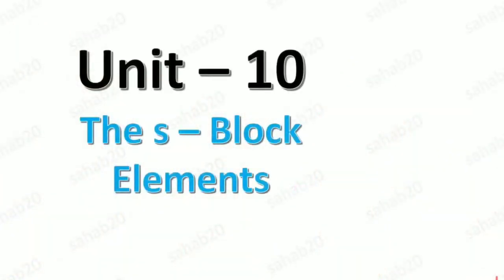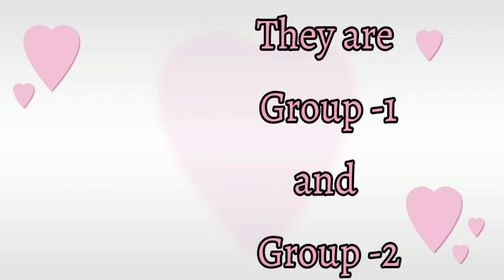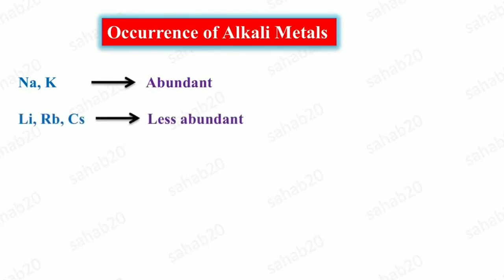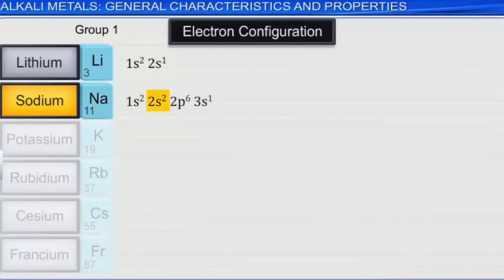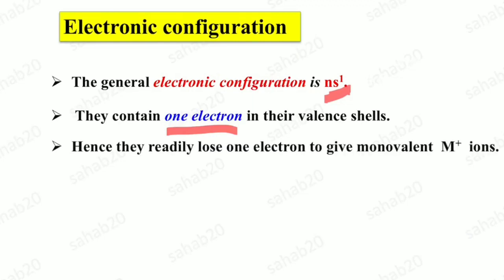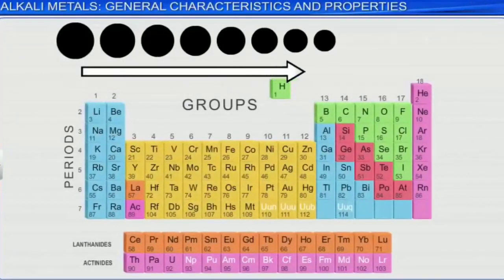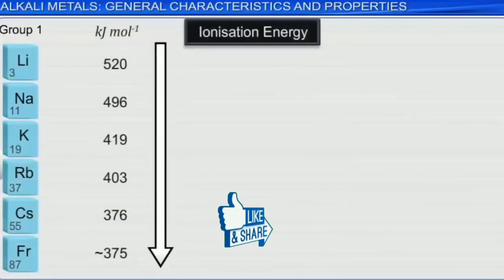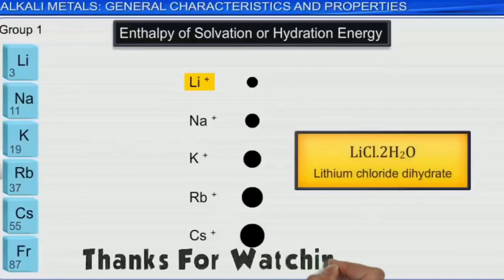s - Block Elements-1/ CBSE/ chapter- 10/ Class -11/D Subi/ Dr GRPS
Introduction of chapter 10 / class 11/ chemistry